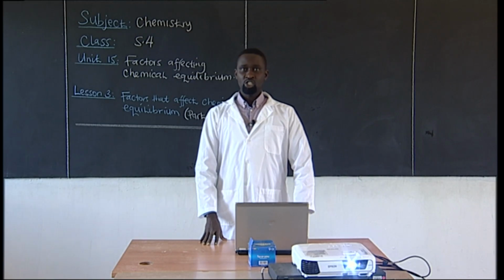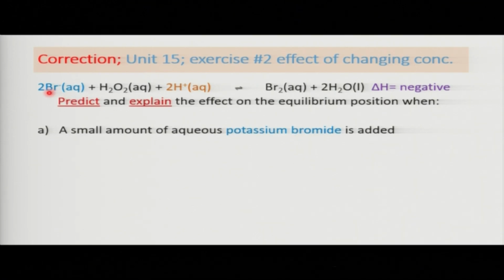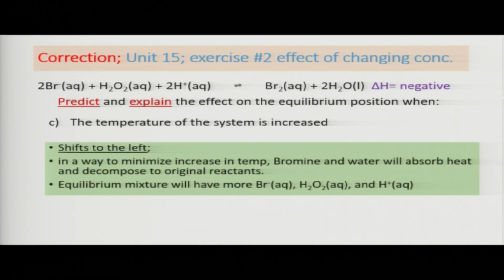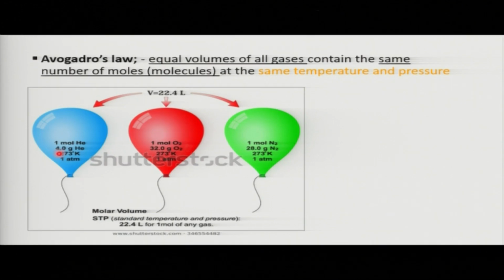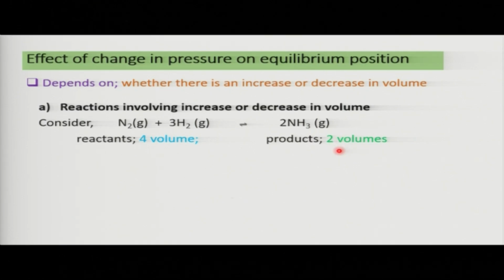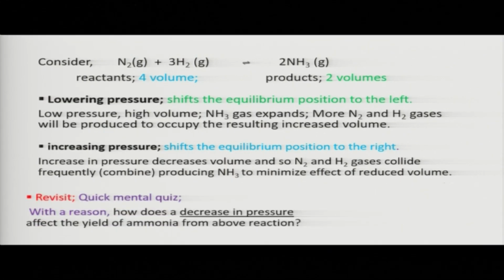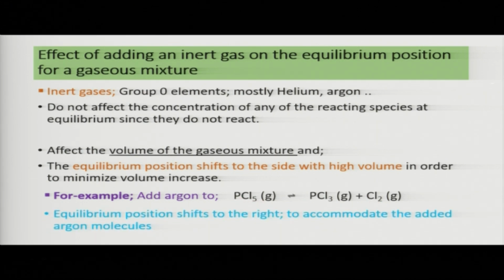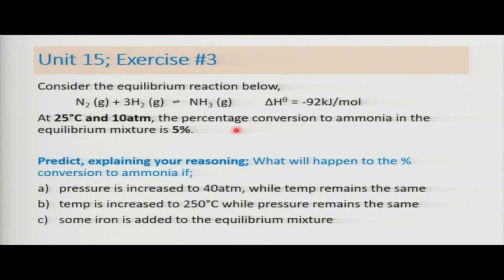S4 Chemistry Unit 15 Factors affecting chemical equilbrium Lesson 3 Factors that affect chemical equ